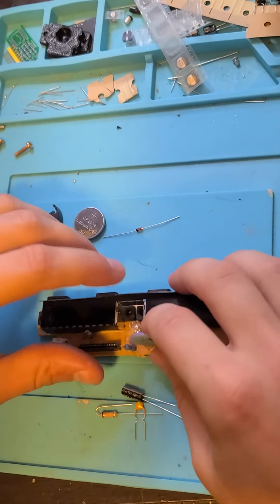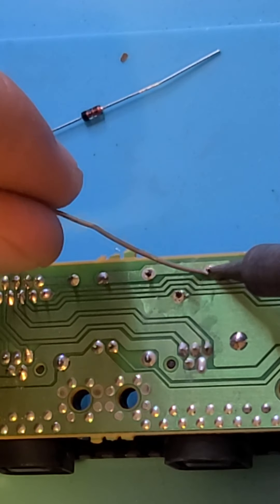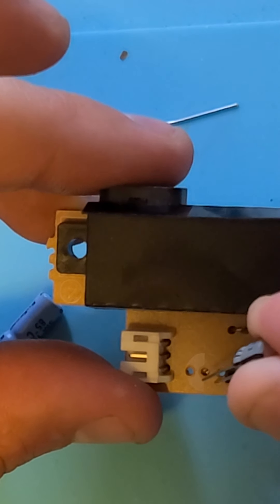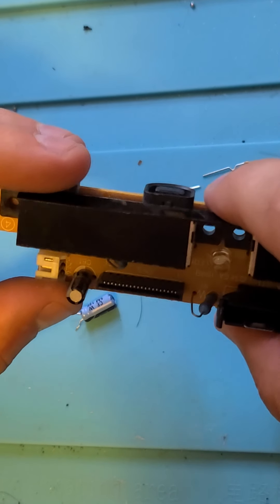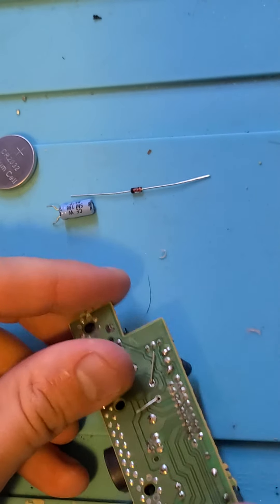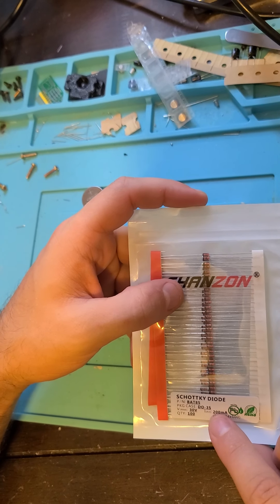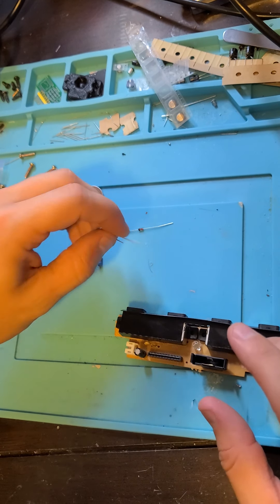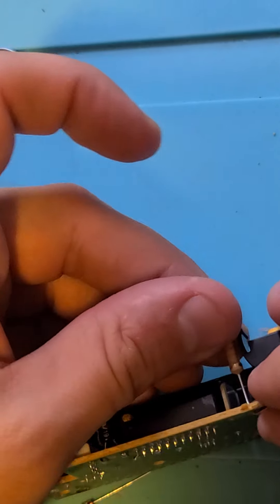How to service and retrofit Sega Dreamcast controller port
This includes battery mod, resettable poly fuse, new capacitor (preventative).